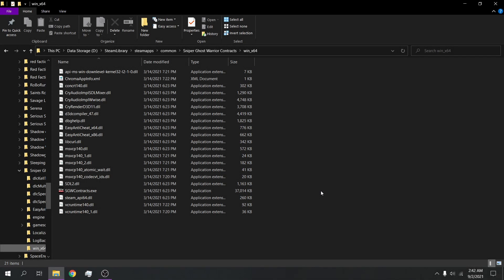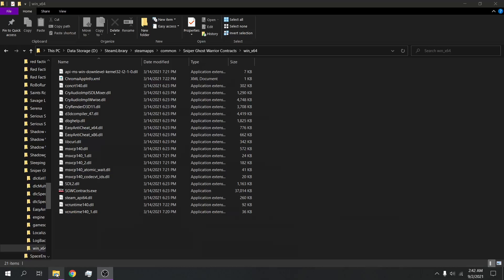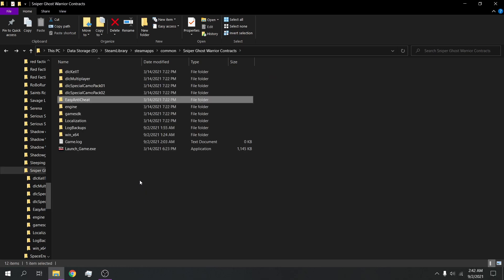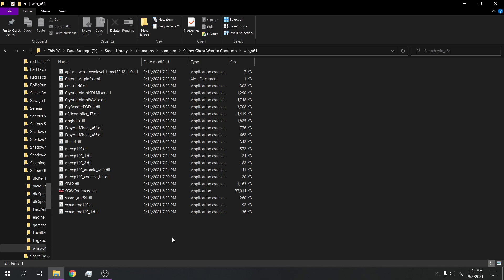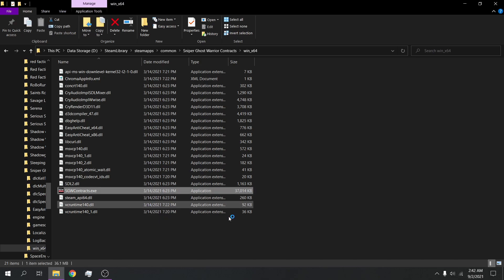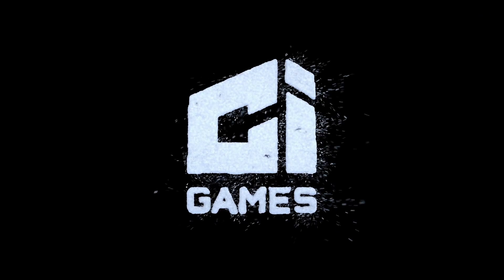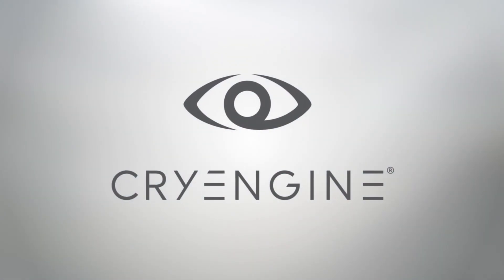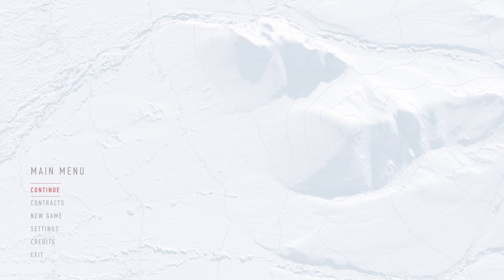DISABLE Easy Anti Cheat for Sniper Ghost Warrior Contracts CAMPAIGN | FPS BOOST!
Single player campaign missions lag really bad?
Bypass easy anti cheat in solo play using this little trick.
Easy Anti Cheat sucks turtle dong.
Here is a short video explaining how to avoid using easy anti cheat for single player usage.
If you play the game this way, your save data will be separated from the "easy anti cheat" save data for some reason, so you will need to launch the game this way every time to continue playing without anti cheat.